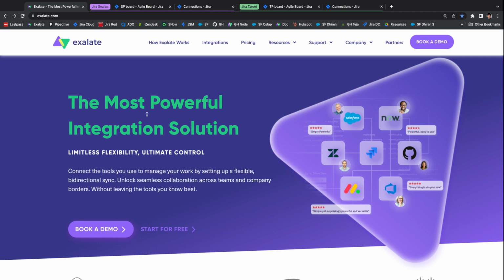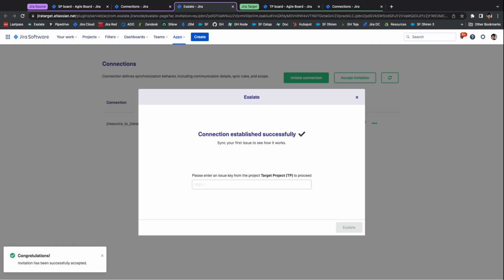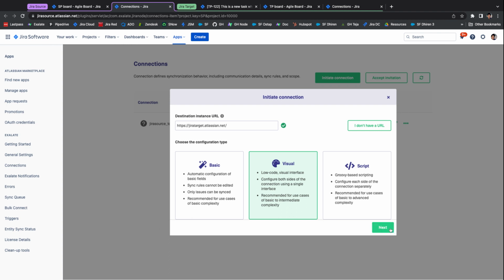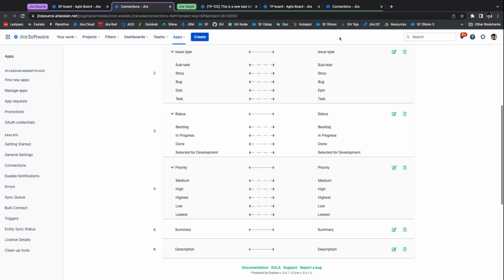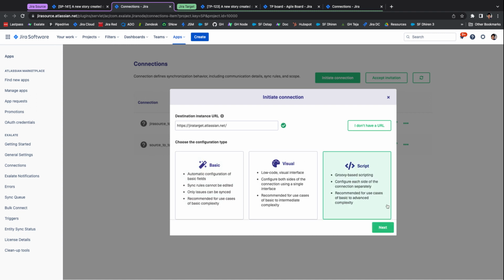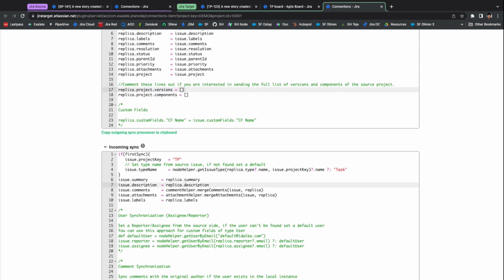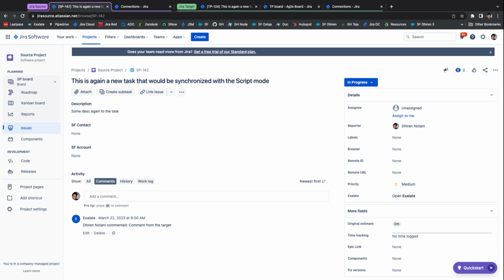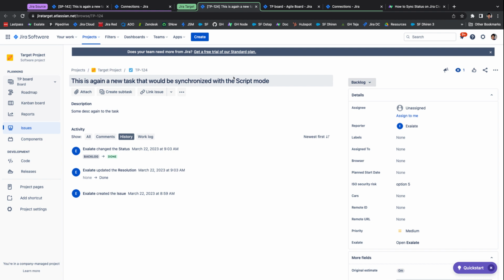Jira integration (2025): Sync multiple Jira instances using no-code, visual mode, or script mode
Integrate your Jira with another Jira instance using one of the 3 configuration modes:
💡 Basic mode (free plan, no-code, out of the box, easy kick-off)
🪄 Visual mode (visual interface, customize your sync from one side)
⚙️ Script mod (Groovy scripting for ultimate flexibility and customizability)

Exalate is the only decentralized integration solution that enables you to have full control over your shared data. So you won't need to worry about another admin messing up your system.

Watch this video to see how a Jira to Jira integration is actually implemented using all 3 configuration modes.

00:00 - Set Up and Installation
02:11 - Basic Mode
06:38 - Visual Mode
13:31 - Script Mode
17:45 - Using Triggers

🤝 And if you still need help with an integration, you can reach out to one of our partners around the world

✨ Want to check out Exalate for other systems likes ServiceNow? Try it free